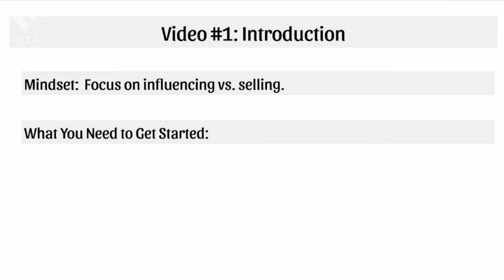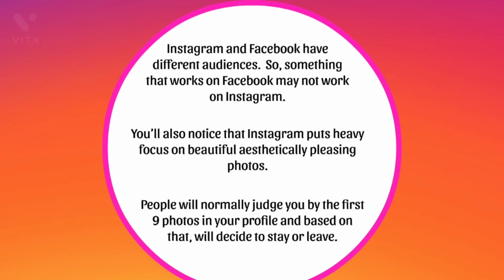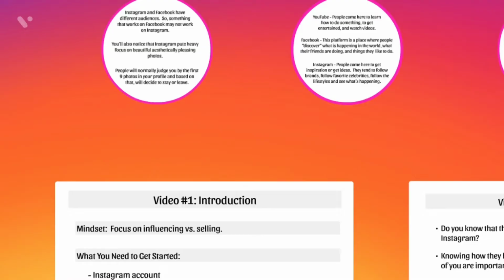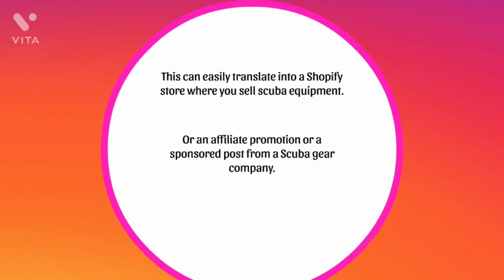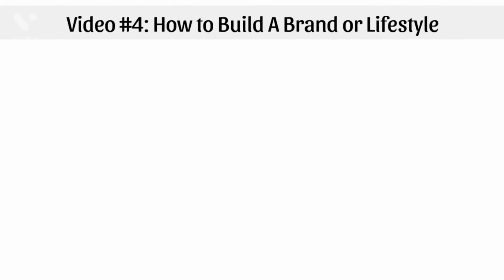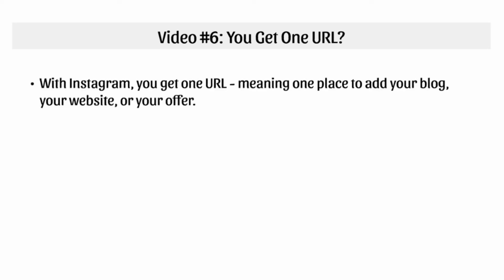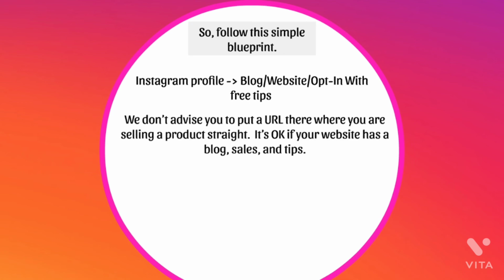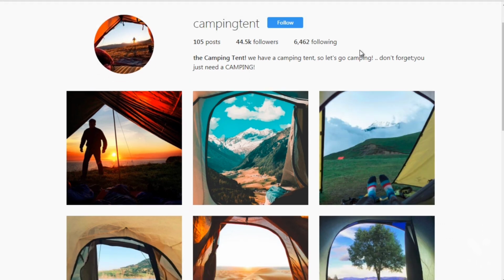How to earn daily money from this Instagram Profit Map free video course%%100%free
Hi my all youtub frd how our u
i hope you or fine
🙏🙏🙏thank you for watch my